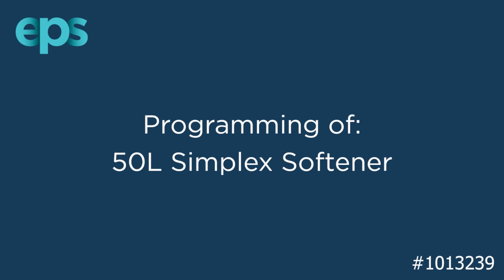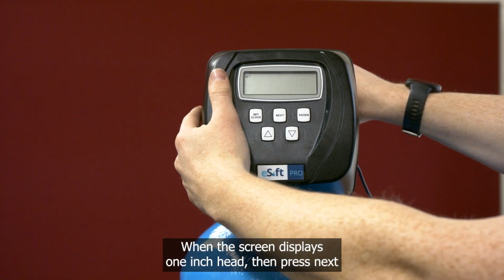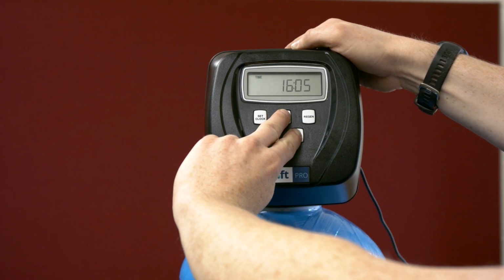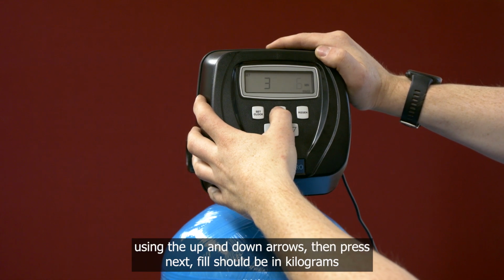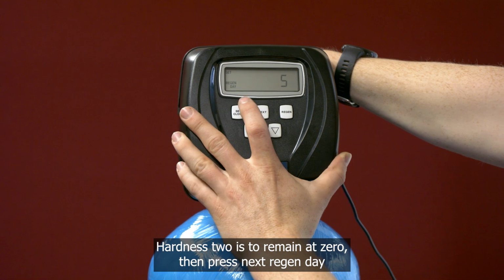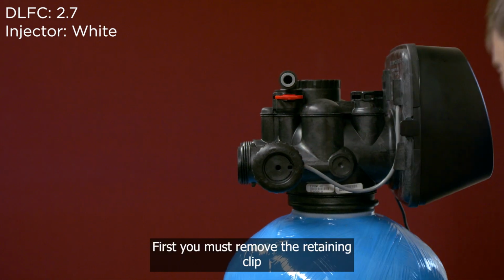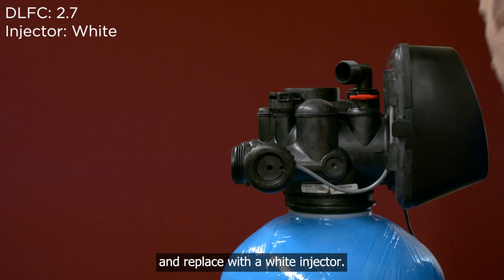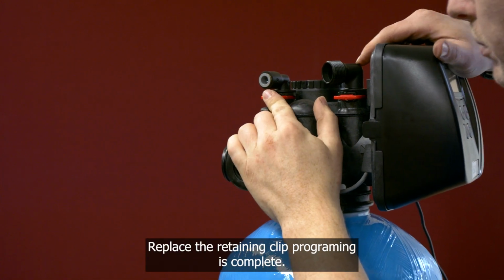How to programme a 50L Simplex Softener